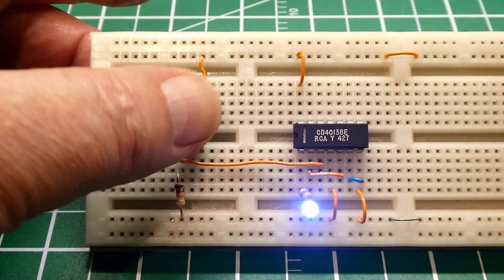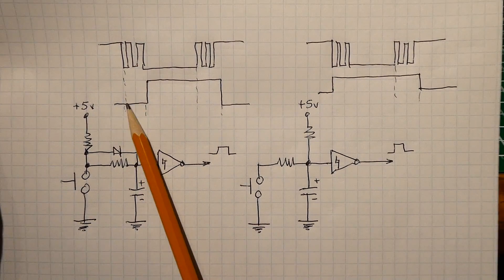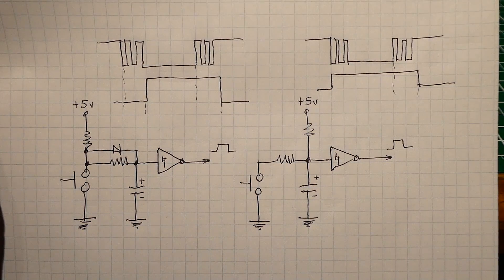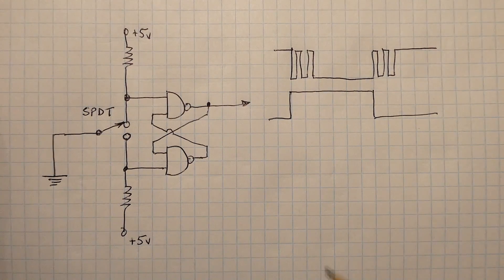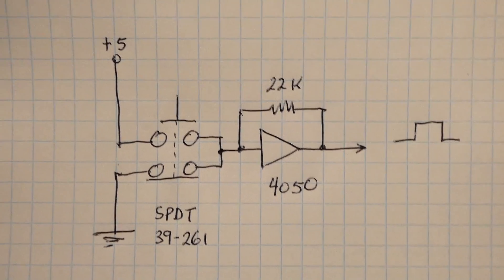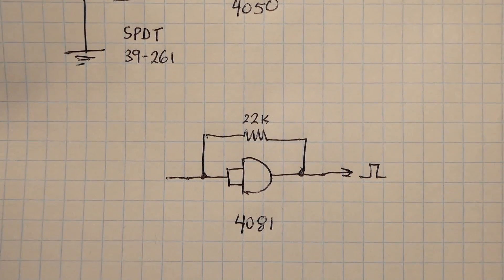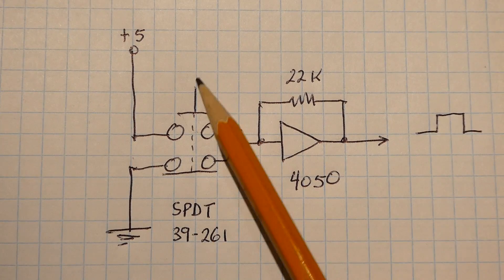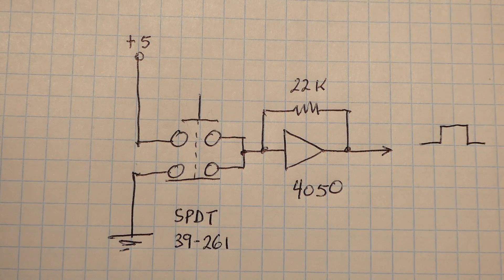Tip Of The Day / Switch Contact Debounce Circuit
This video will cover how to build a very simple switch debounce circuit. It will use a RS flip-flop so no RC timing is involved, which makes it handy for troubleshooting.